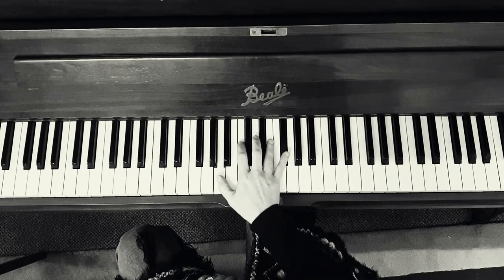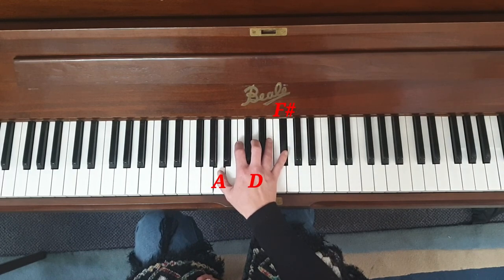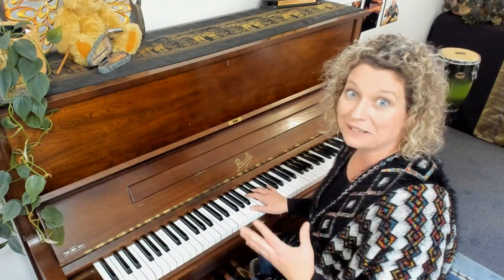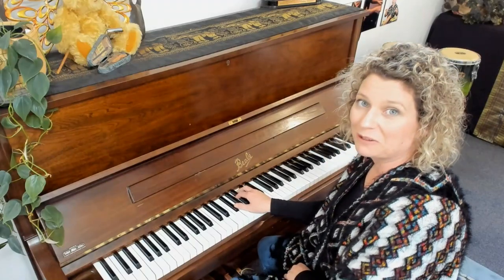The tiniest ARPEGGIO! (Easy piano tutorial combining classical and hymns)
I'm excited to be starting a new series combining two of my loves- classical music and some old beautiful hymns.  So today we have Beethoven and Oh the Blood of Jesus, let's smoosh them together and see what happens!

Hi there, I'm Kylie and I love to share easy tips and tricks to inspire YOU to learn the love of music and particularly piano-here every Thursday.

BE INSPIRED, TO CREATE & GROW your piano playing whether brand new or returning to a past love!

Play blues from your very first lesson! (7 easy steps to 12 bar blues on piano)
How to play beautiful and simple piano riffs-part 2! (Easy jazz improvisation using only 7 notes)